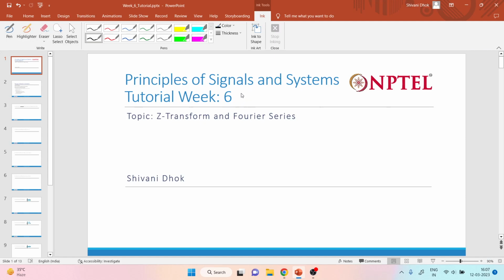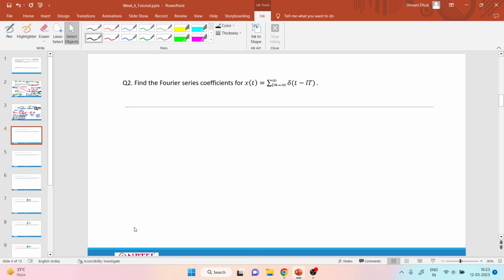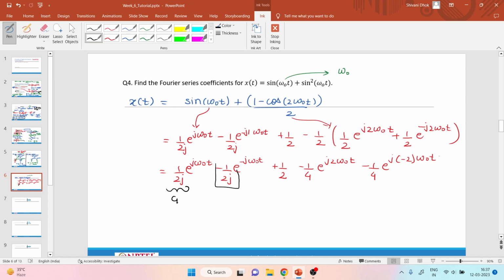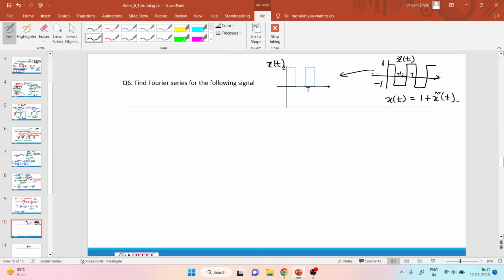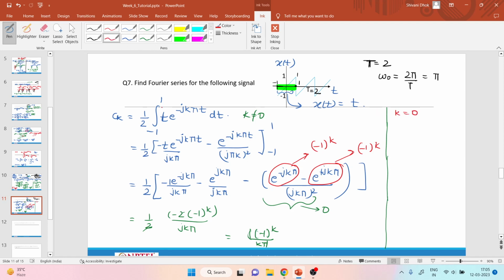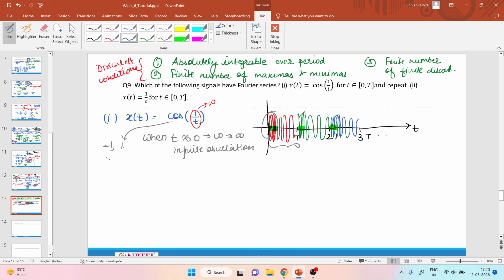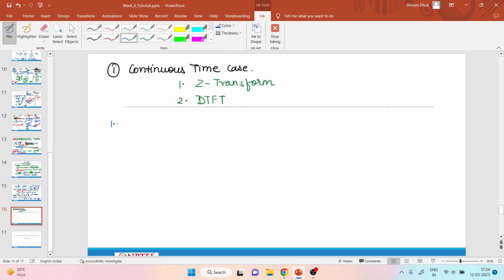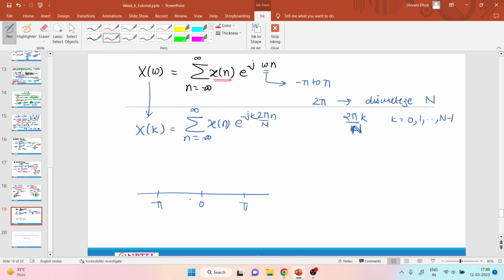Solved Examples: Fourier Series || NPTEL || Principles of Signals and Systems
The video contains the solved examples for the Fourier Series.